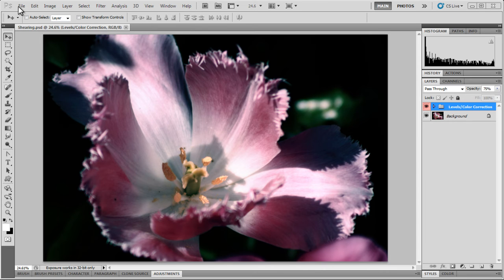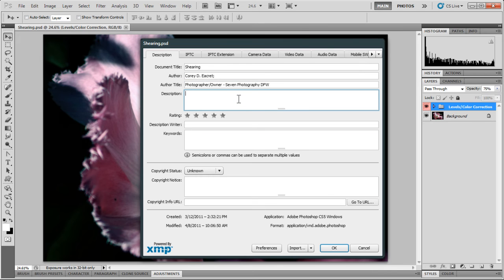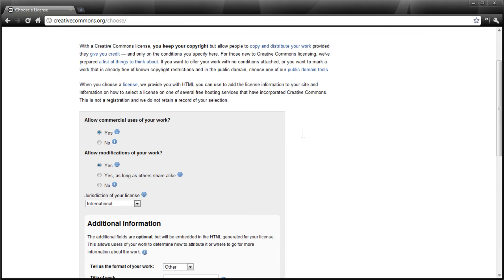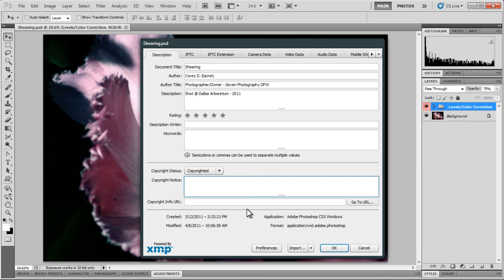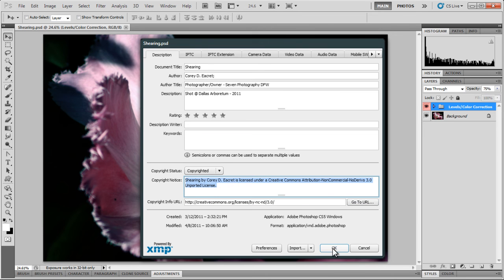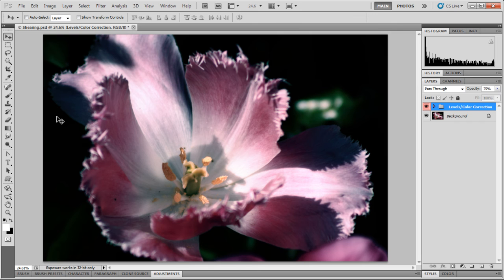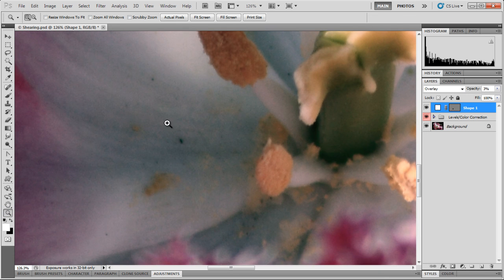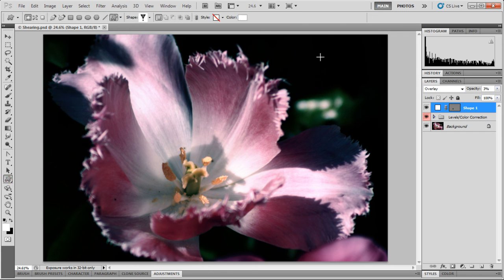General Tutorials - Deterring Art Theft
Shutter( - )Negative Tutorials - Deterring Art Theft

In this tutorial, we go over various ways to deter art theft. A sore subject for many artists, art theft is a growing problem in the online art community. Learn how to add information to your files to show you are the creator, and learn how to add subtle watermarks to further identify the photo as your own.